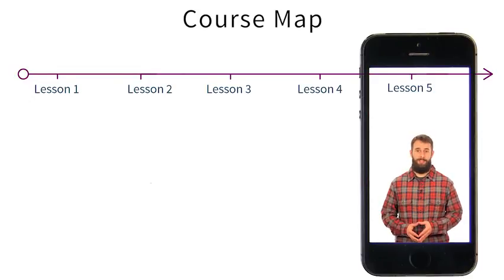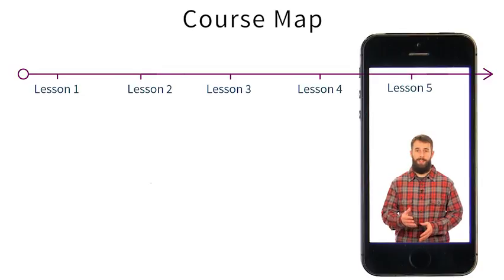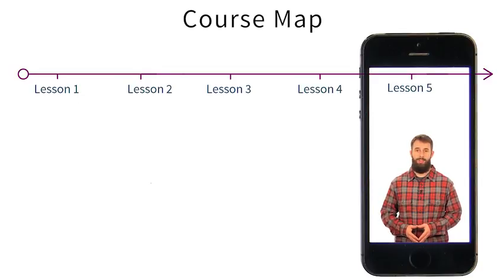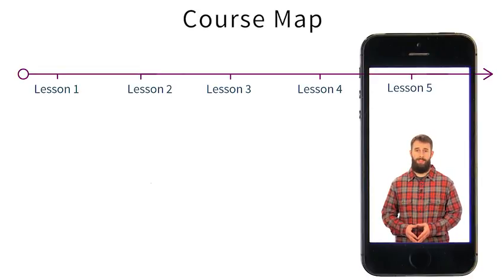5 01 Course Map Lesson 5